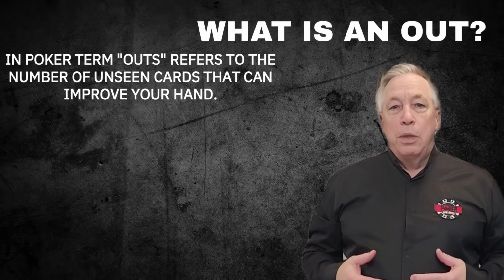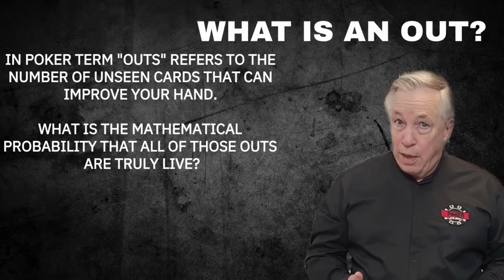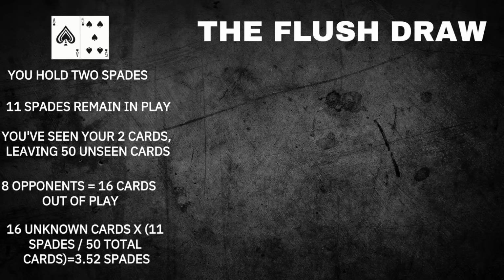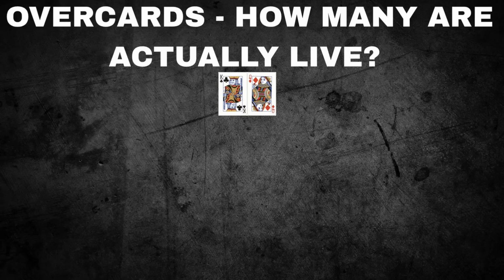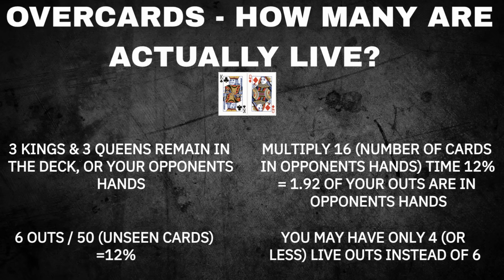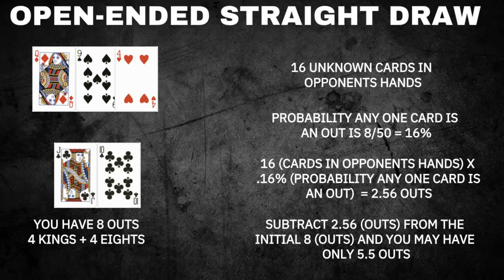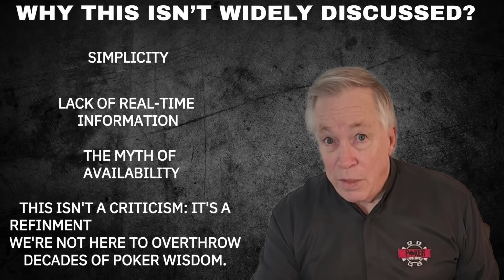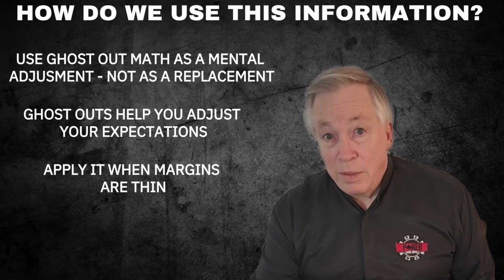Exposing Ghost Outs – And Why You’re Still Losing!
Are you losing chips because you’re counting ghost outs that don’t exist? In this video, Terry Wood from PokerRailbird.com breaks down ghost outs in poker — the hidden mistake that distorts your math, makes bad calls look profitable, and leaks money from your bankroll.

Ghost outs in poker can silently destroy your poker strategy. Learn how this common poker mistake disrupts your pot odds, distorts poker math, and costs you pots. Master poker tips for counting outs correctly and avoid costly leaks.

🎯 What You’ll Learn in This Video:
✅ What ghost outs in poker really are (with real examples)
✅ How they distort pot odds and hand strength
✅ Why ghost outs make players chase bad draws
✅ The impact of ghost outs in texas hold’em cash games & tournaments
✅ How to refine your poker math and strategy to avoid costly leaks

👇Timestamps
00:01:Ghost Outs Defined (What Does The Math Say?)
02:32 The Flush Draw & Ghost Outs
04:40 Over-Cards - How Ghost Outs Impacts Them
06:02 Ghost Outs & Straight Draws
07:07 Why Isn't This Widely Discussed?
08:29 How To Use This Information
10:04 Recap & Conclusion